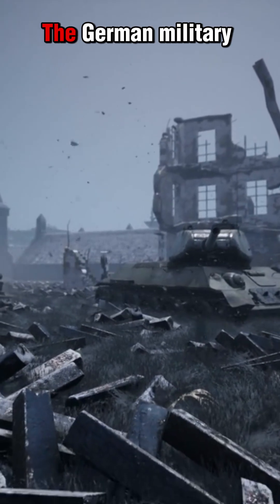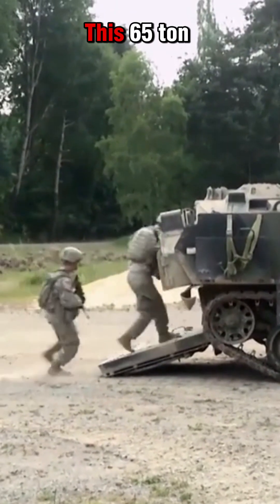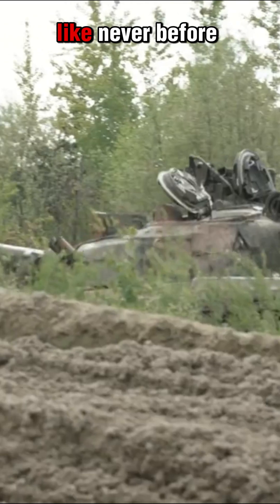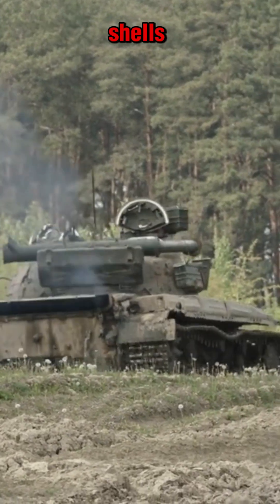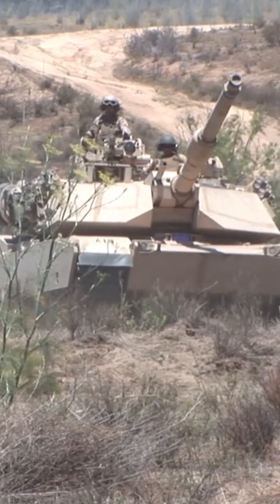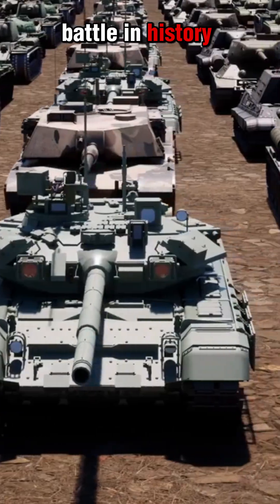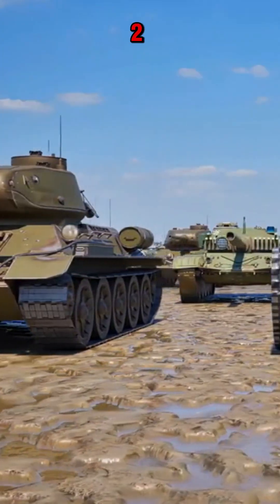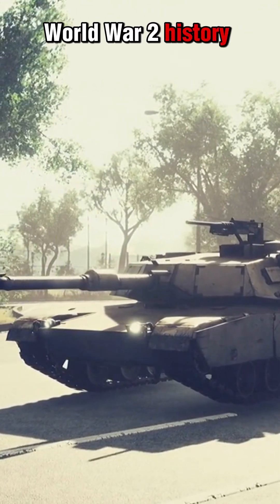Most Dangerous Tank of 1943 - The Elefant Tank Destroyer - WWII's Armored Giant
Discover the Elefant, a 65-ton WWII tank destroyer renowned for its powerful 88mm gun and near-impenetrable 200mm armor. Designed for long-range precision, it dominated in battles like Kursk but faced challenges due to its slow mobility and mechanical issues. A symbol of engineering brilliance and the limits of over-specialization, the Elefant remains a testament to the technological arms race of WWII.

 Dangerous Tank of 1943 - The Elefant Tank Destroyer - WWII's Armored Giant